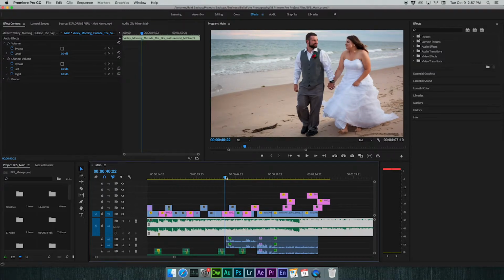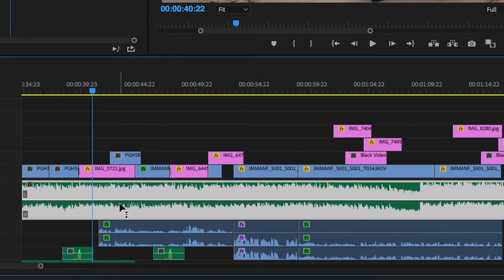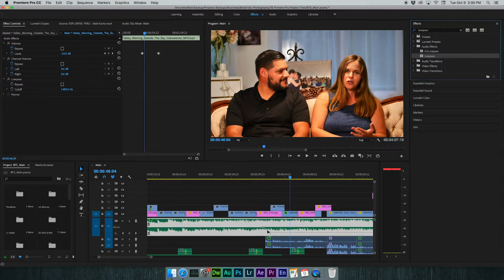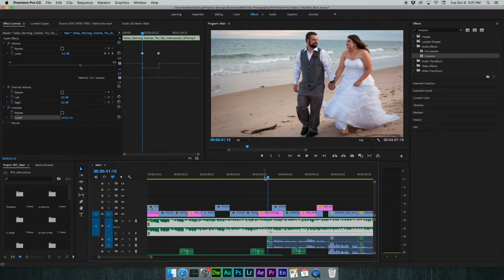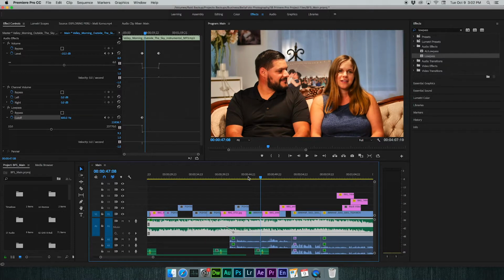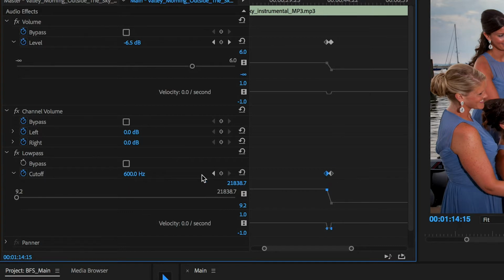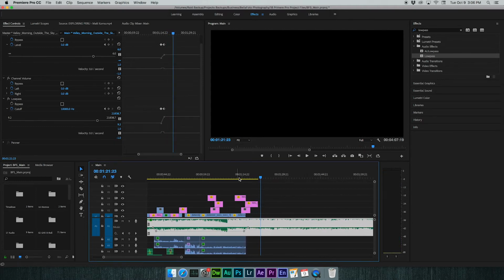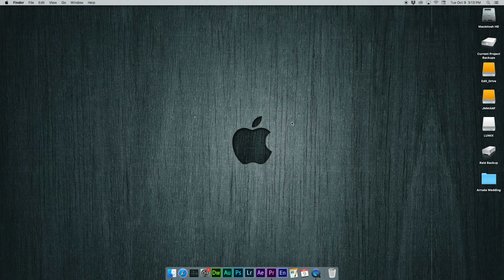Matt Komo Audio Effect || Adobe Premiere Pro CC 2018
I noticed this simple technique Matt Komo uses in some of his videos. Its a simple one, but makes a big difference if you have an audio track playing under your dialog and you want to crush the higher frequencies to let that dialog shine through.

If you have ideas for future videos please drop them in the comments below! ⬇️⬇️

Getting Married? Have an event? Own a Business?

🎬 Edited and Produced in the Adobe Creative Suite 🎬